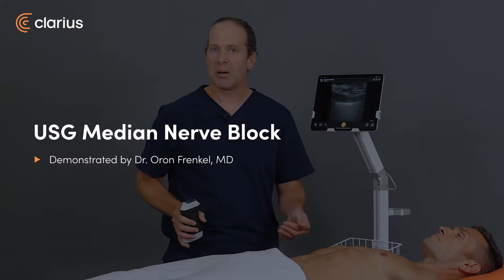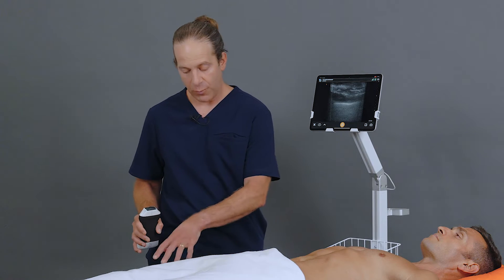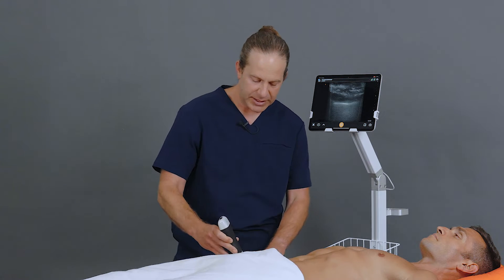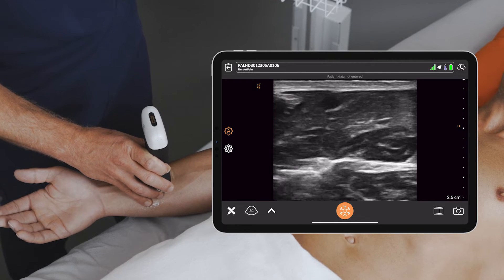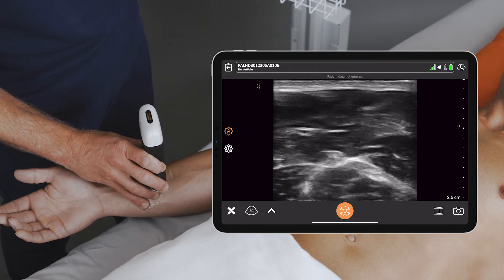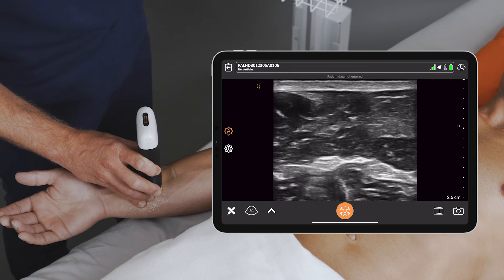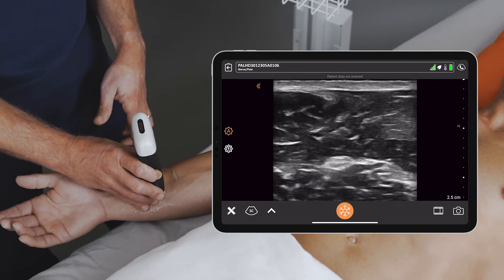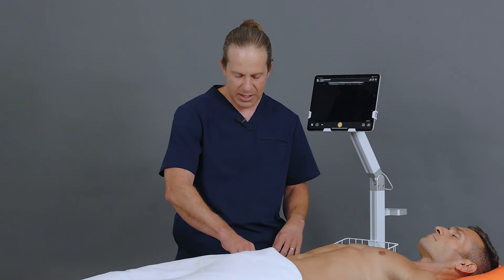USG Median Nerve Block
To perform an ultrasound-guided median nerve block, Dr. Frenkel identifies the nerve in short axis, mid-forearm, in preparation for an in-plane anesthetic injection.